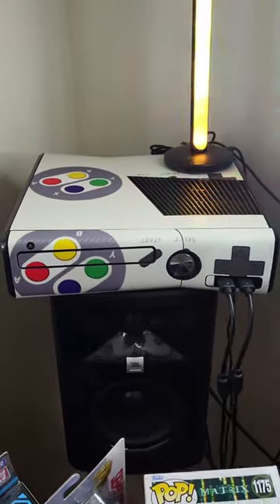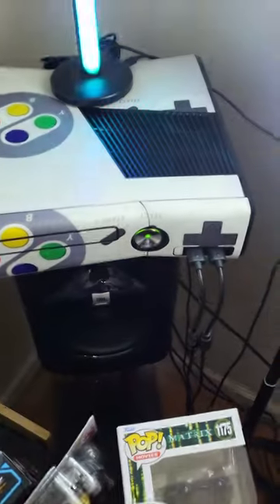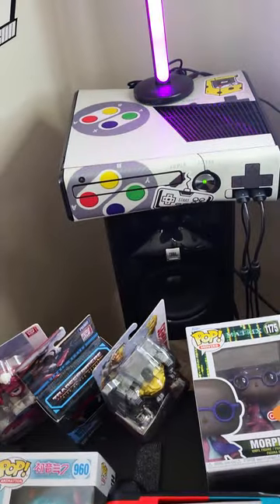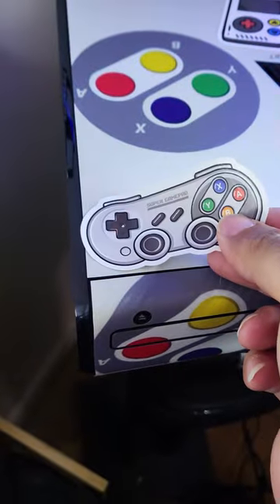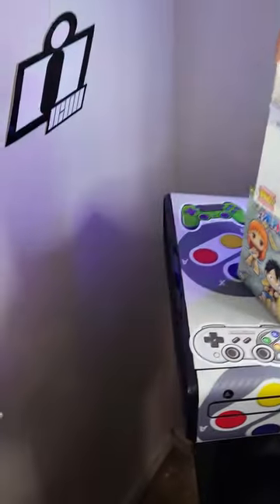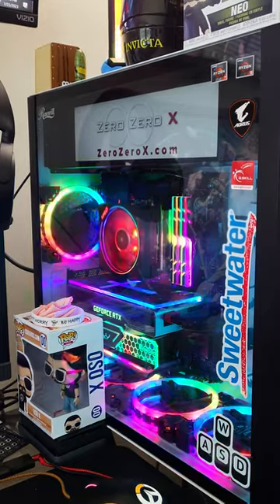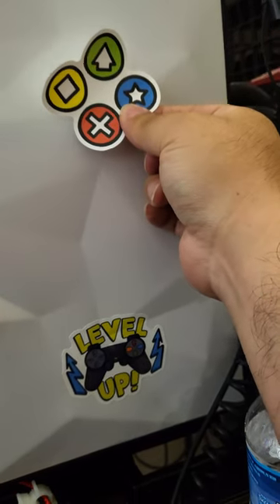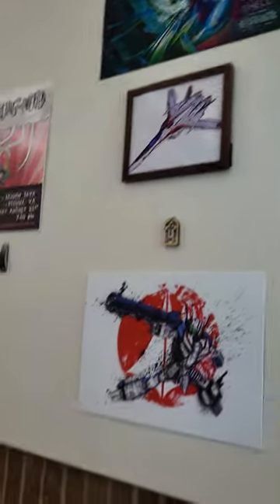Skin Carbon Fiber Wrap. Oddly Satisfying customization of Retro console at Quantic Films 2.0 gear..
Recently wrapped XboX 360 S retro console (XboX 350 slim) with a carbon fiber like skin gets even more customized with vinyl stickers also we place them all over the studio, Gaming PC and controllers, etc... Oddly satisfying. Check out the Quantic Films 2.0 studio. 4K 60 FPS video where available. I have building Vlogs on any of the stuff here as well as 360° VR music videos for my original songs, music and album. You can text me directly @ 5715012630

Handheld to play ULTRA games on highest settings (Alternative to Steam Gear, Logitech G Cloud, Switch)

NEW Download codes 5 for FREE.
gy3y-yb2p
2uvz-7hxn
amgz-vvae
r8ku-6y33
uxlr-j9g9
(19) songs including backing tracks. First come first serve. Works only once. Enjoy!

Album DOS coming later to Spotify and Apple Music.

every Wed. 5 p.m.
Sat. 9:30 a.m
and Sun. 5 p.m.

Peace!